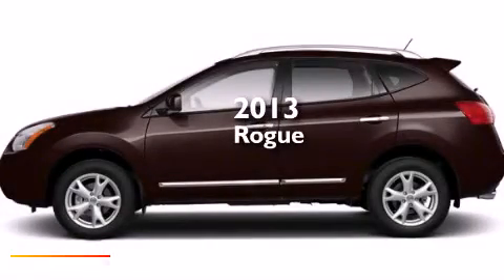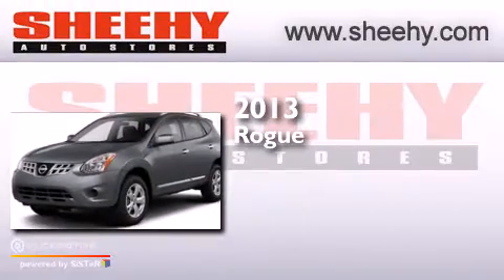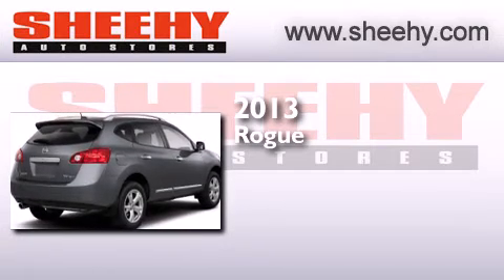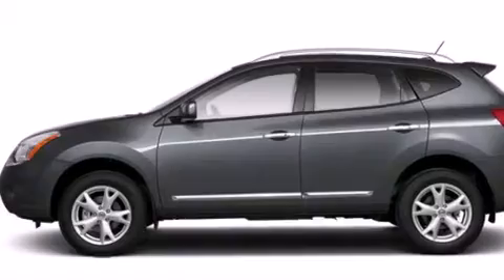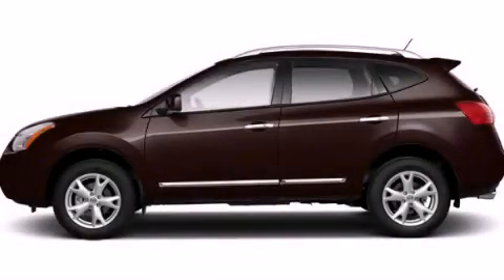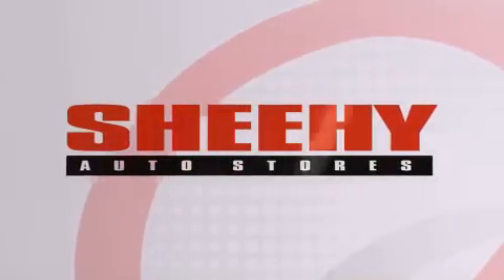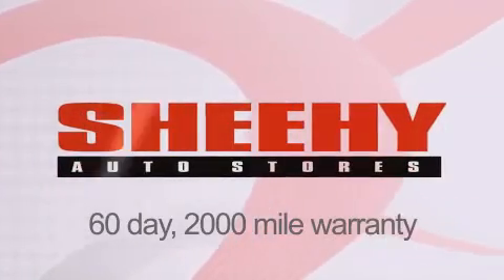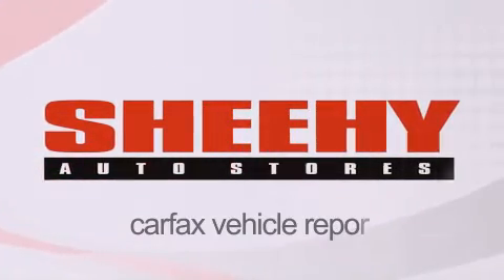2013 Nissan Rogue Manassas VA 20110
We have been honored to serve the Manassas VA area , we promise that your experience at our dealership will exceed your expectations ! Year : 2013 Make : Nissan Model : Rogue Engine : Gas I4 2.5L/152 Trans . : Variable Exterior : Black Amethyst Interior : Black Stock : D625806 Sheehy Nissan of Manassas 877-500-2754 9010 Liberia Avenue Manassas , VA 20110